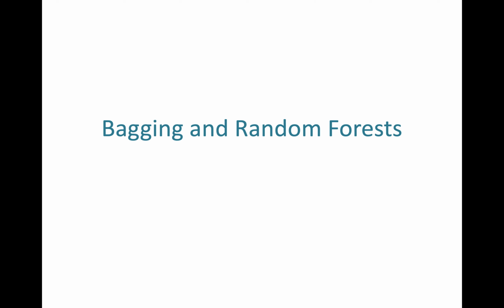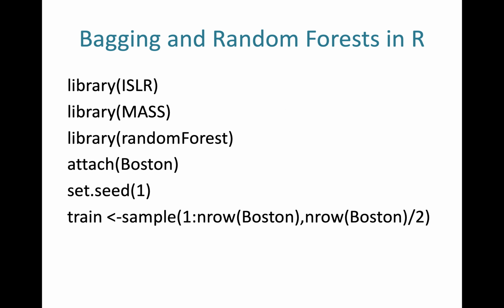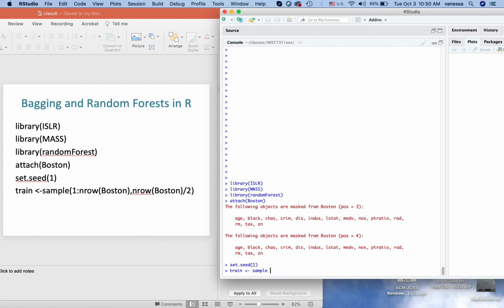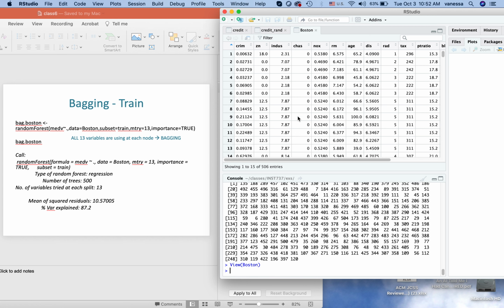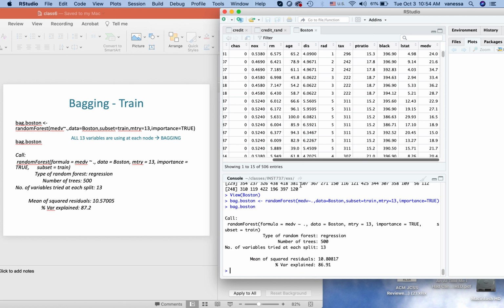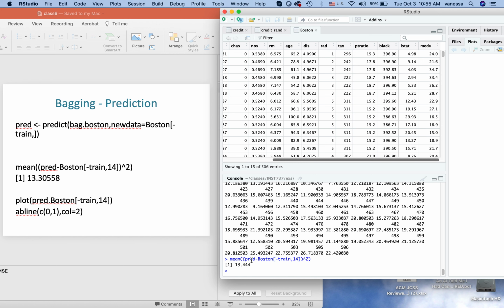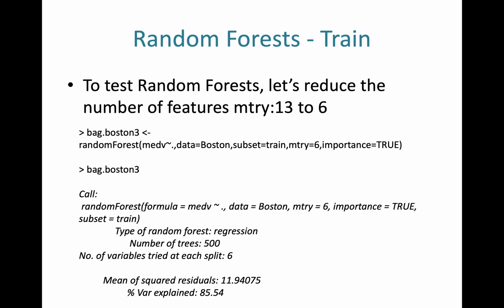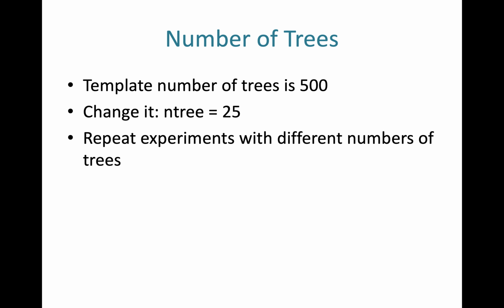Class6Part5 R Practice Bagging & RandomForests